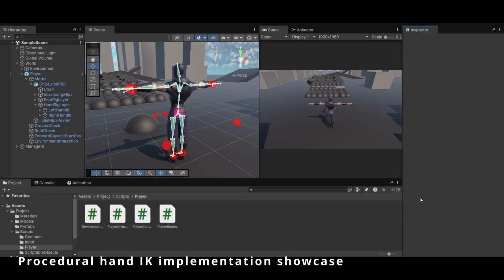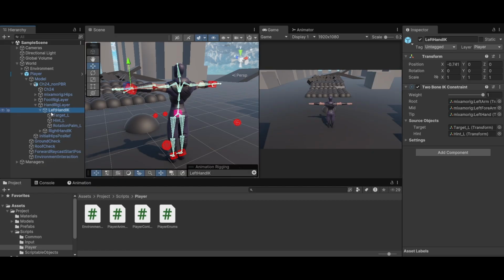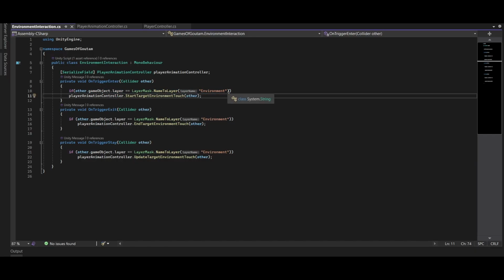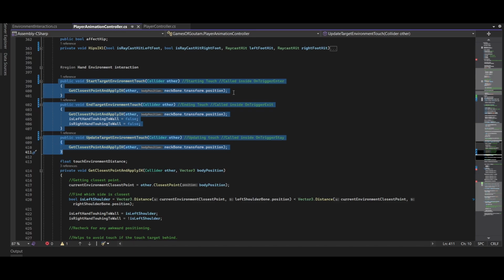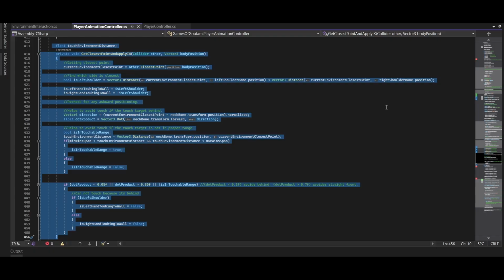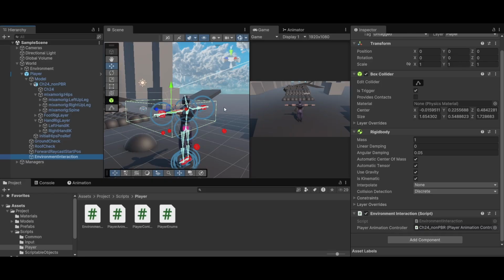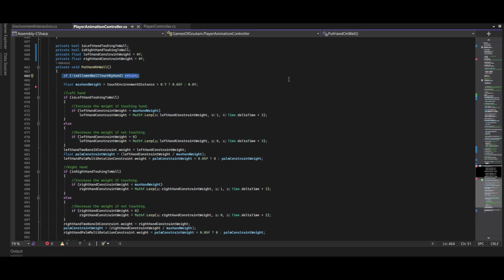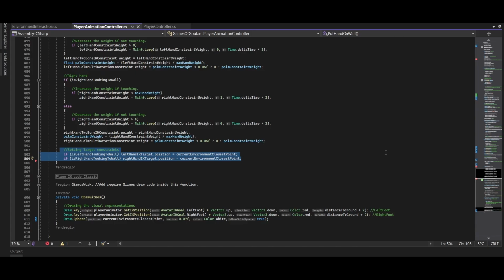The Secret Behind Realistic Character Interactions || Procedural Hand IK in Unity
In this video, I demonstrate a Procedural Hand IK system that allows characters to interact with walls and objects dynamically, using Animation Rigging in Unity. The system detects nearby surfaces and adjusts the character’s hand positions in real-time.

The first part shows the system working in-game, and the second section breaks down the full implementation logic behind it.

⏱ Timestamps:
00:00 – Demo: Hand IK Environment Touch in Action
00:45 – Implementation Breakdown / Logic Explained